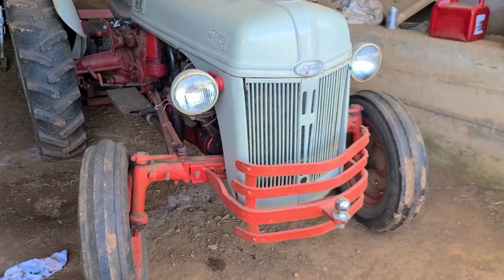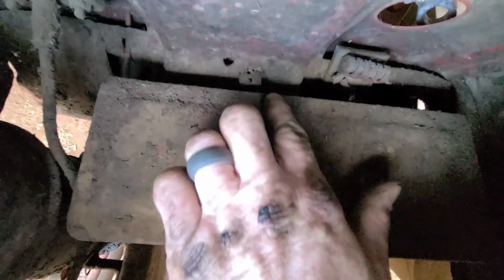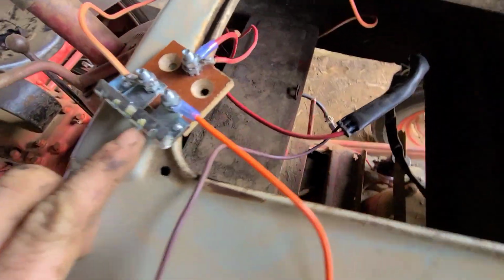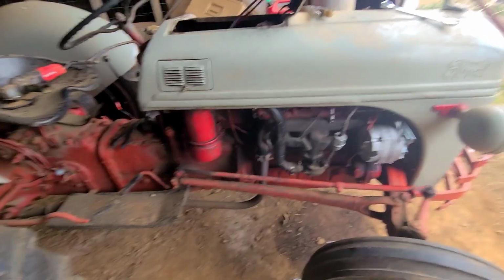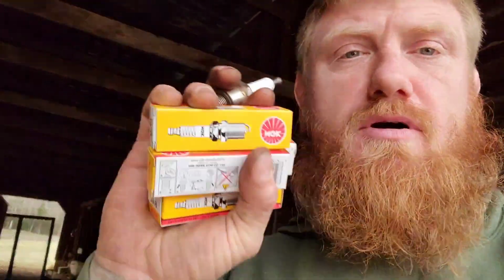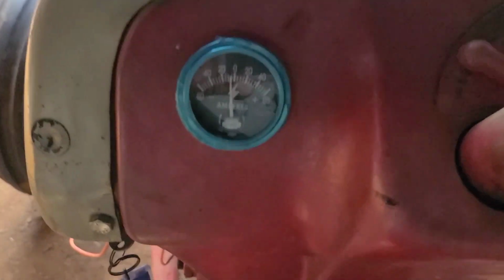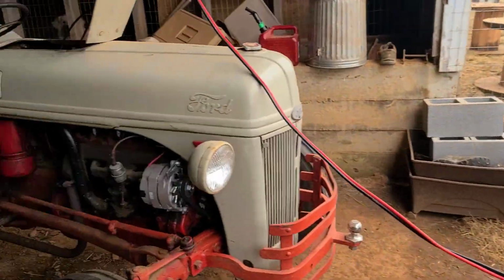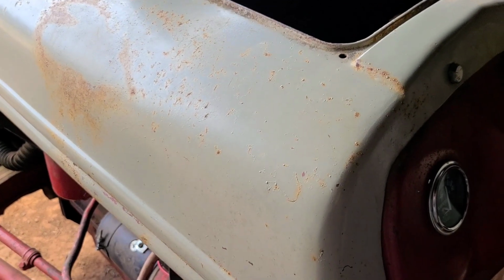Make Ford 8n great again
Converting my friends Ford Tractor to 12 volts and getting it running